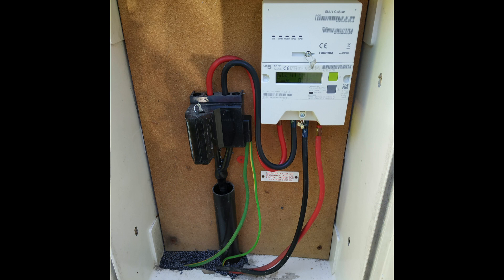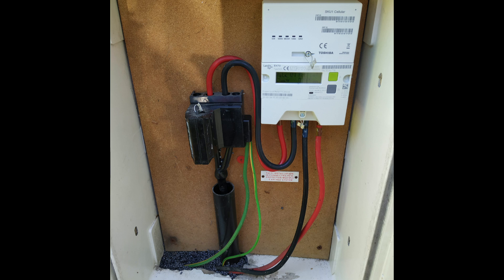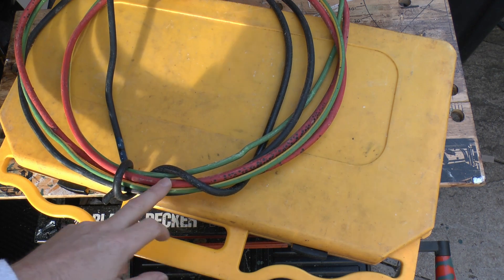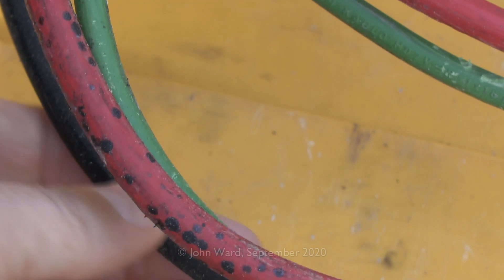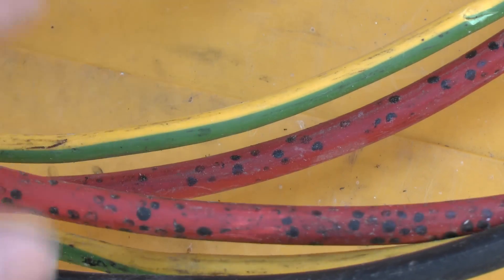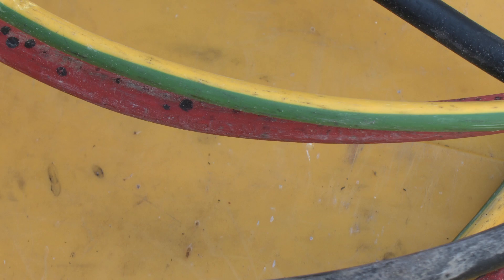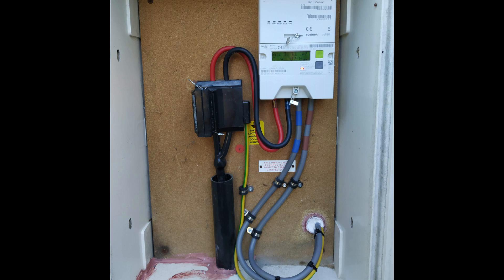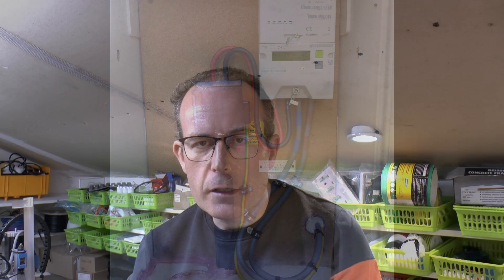PVC Insulated Cable Damaged by Expanded Polystyrene Insulation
An example of PVC insulated cable which has been in contact with expanded polystyrene cavity wall insulation.

There are two problems here - first being that the cable insulation is damaged when in contact with the expanded polystyrene, the second is the current capacity of the cable is significantly reduced when installed in insulation, which could result in the cable overheating.